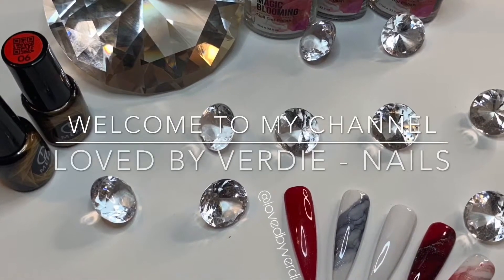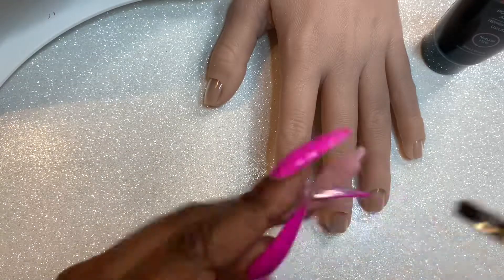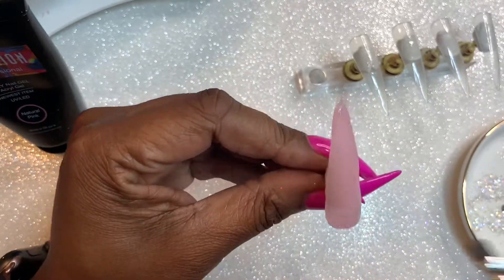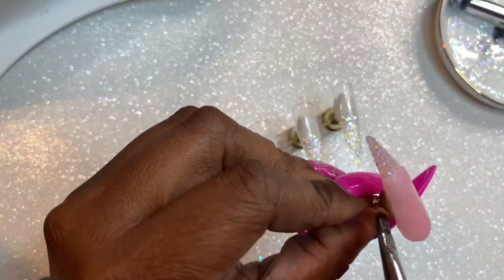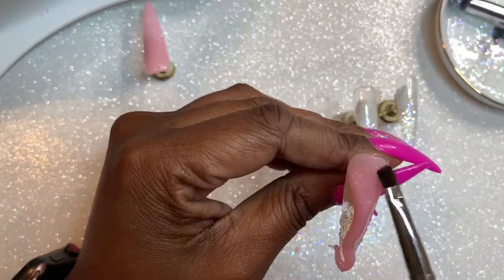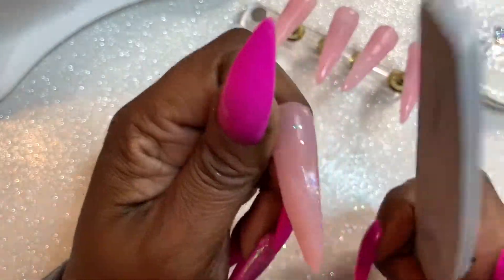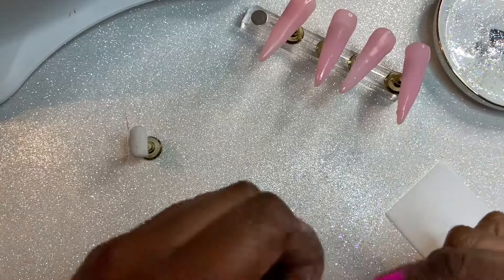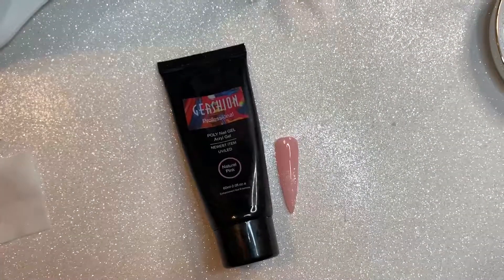GERSHION POLYGEL | MY FIRST TIME | BEGINNER FRIENDLY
HEY LOVLIES!!!  In this video I’m trying Gershion polygel for the first time.  Other products used were Young Nails glitter in Diamond Dust and Crushed Pearl.  I also used MODELONES base and top coat.  I give my honest opinions in this review.

If you’re watching this video and there still isn’t music, that’s because the new way we have to add music, does not allow me to lower the music enough. When that is fixed I’ll add some music.

For updates on the products used in this video, come back in a week or so and see my pinned comment.